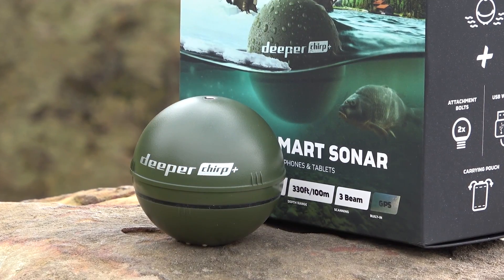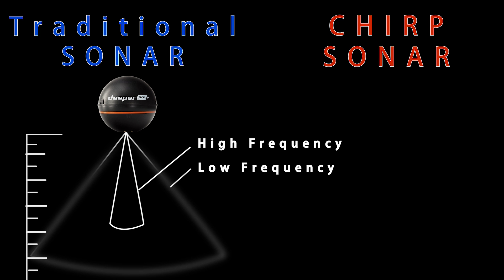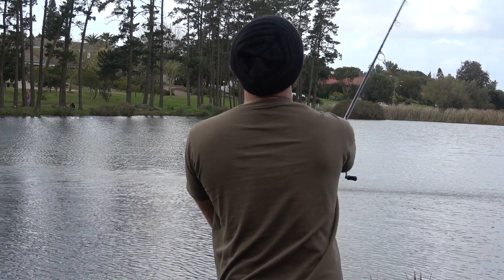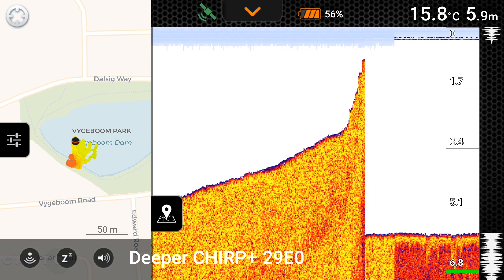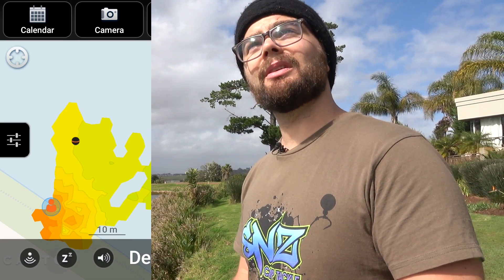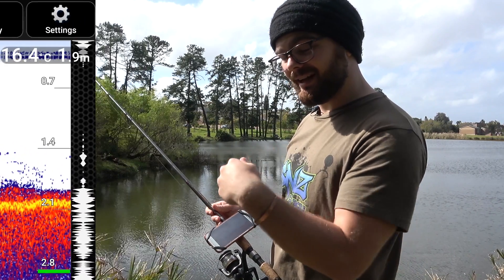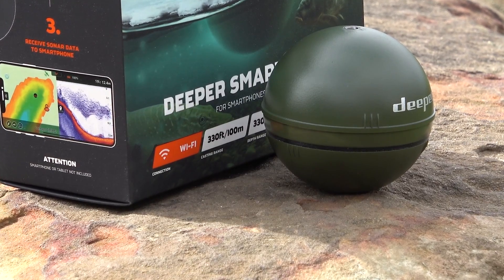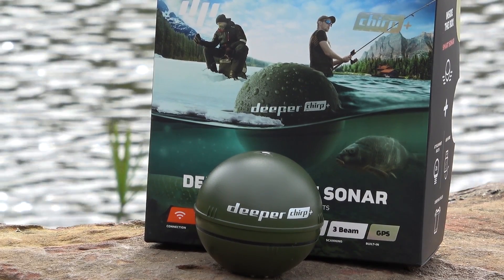Deeper Chirp Plus FULL REVIEW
This is the ITTF Full Review of the Deeper Chirp Plus.

 In this review, Keaton takes you through:
- The basic specs and dimensions,
- Explains the difference between regular sonar and CHIRP sonar
- Shows you exactly what the Deeper Chirp Plus sends back to your phone with a live stream from the phone screen.